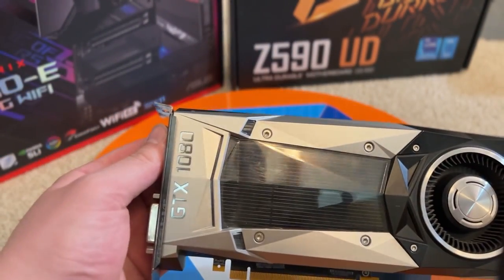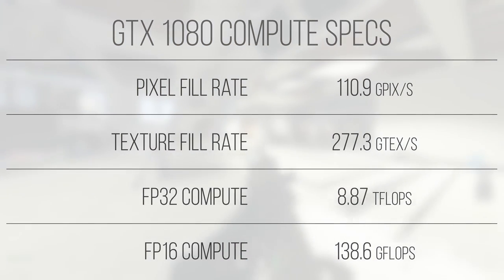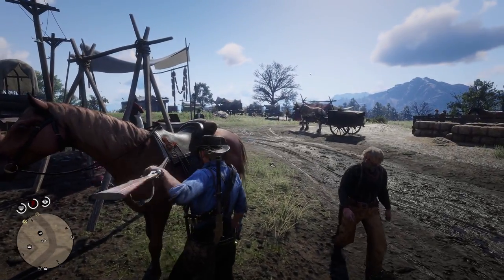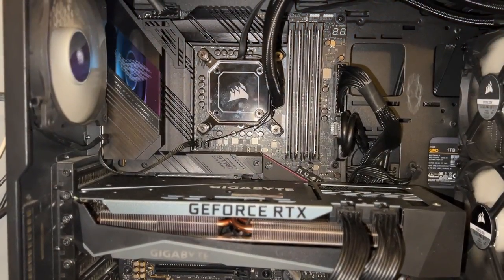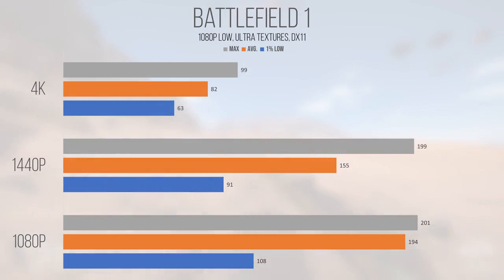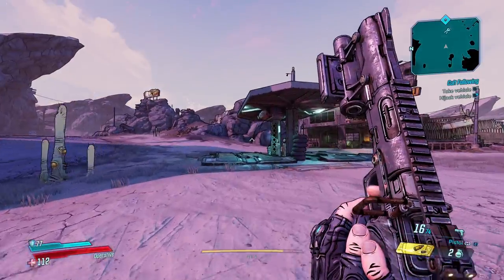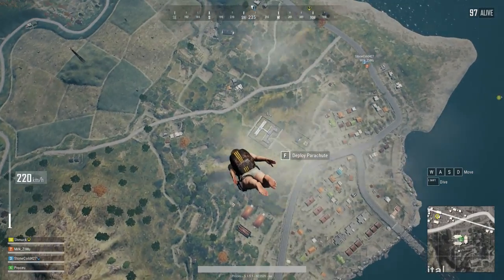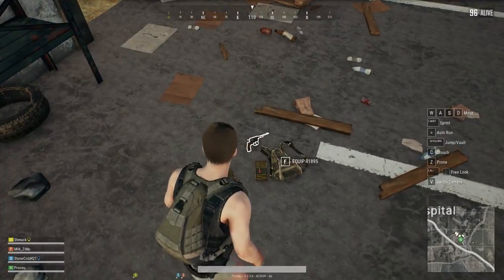The Nvidia GeForce GTX 1080 in 2023 – Budget GPU King?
How does the almost 7 year old GTX 1080 perform in 2023 across a variety of games at 1080p, 1440p, and 4K? Well let's take a look at the underlying tech, and see how the circuitry in the card provides the performance we see!

The Nvidia GeForce GTX 1080 is built using TSCM's 16nm lithographic process- and despite the relatively large transistors, the performance still packs it where it counts! It features the fully unlocked GP104-400-A1 GPU die, which utilized 7.2 Billion transistors to build up 2,560 FP32/INT32 CUDA cores, 160 Texture Mapping Units, and 64 Rasterization Operation Pipelines. Is the card still worth it in 2023? Well, yes and no, but mostly... yes!

Test System Specs:
 - ASUS ROG Strix Z590-e Gaming WiFi
 - 64GB 3200 MT/s Silicon Power DDR4
 - GTX 1080 Founder's Edition
 - 650W EVGA PSU

 - Proceu

Timestamps:
0:00 Intro
0:46 Preface
1:12 GP104 Die Configuration
3:00 Compute Performance
3:25 Cache & Memory Configuration
4:58 Power Characteristics & Cooling
6:13 Clock Speeds
7:13 Test Bench Overview
8:58 Benchmarks
19:36 Conclusions
22:08 Guinea Pig Cam